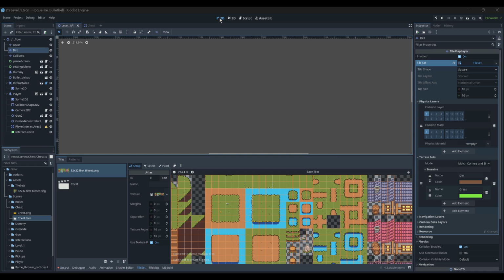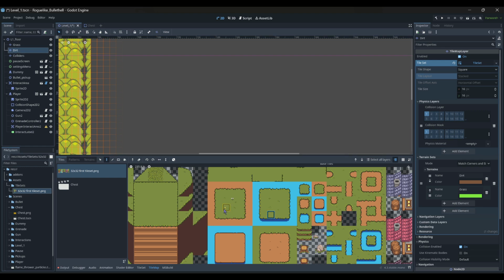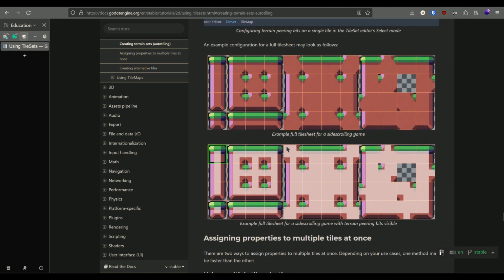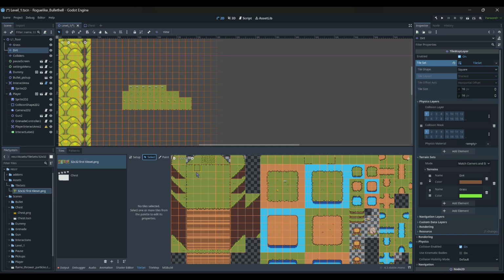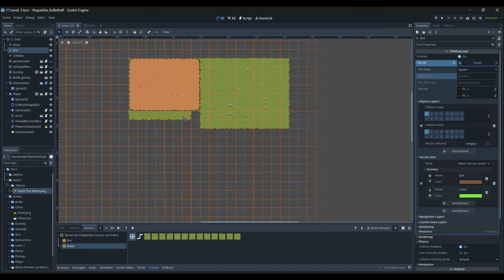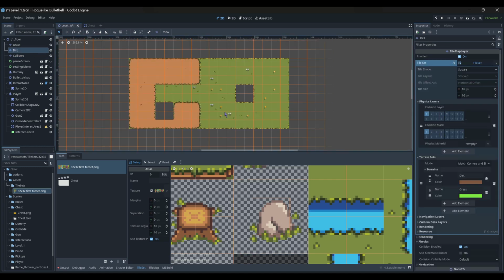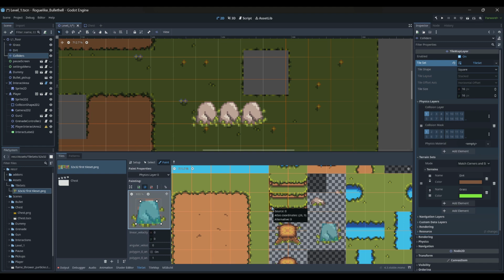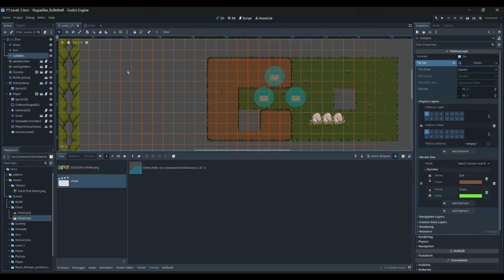How to use TileMapLayers in Godot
0:04 TileMaps have been removed
0:25 TileMapLayer setup
0:50 Tileset vs Tilemap
1:09 Terrains (autotiling)
5:51 Custom tile sizes
6:35 Tile origin
7:00 Tile collision
7:48 Scenes as tiles

TileMapLayer setup details (TileMap is mentioned, but deprecated)